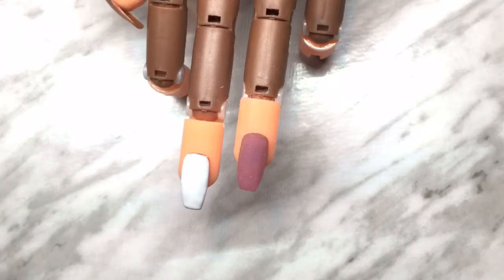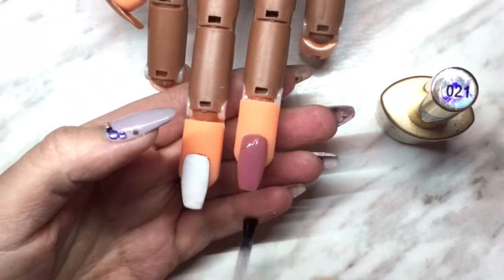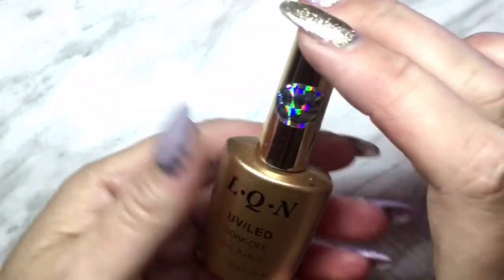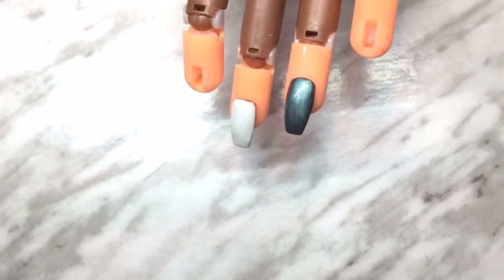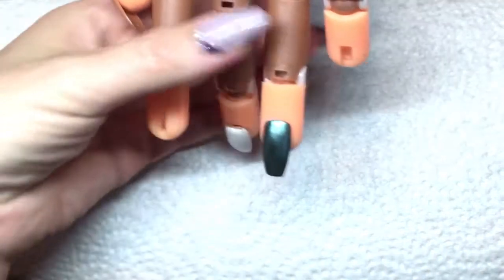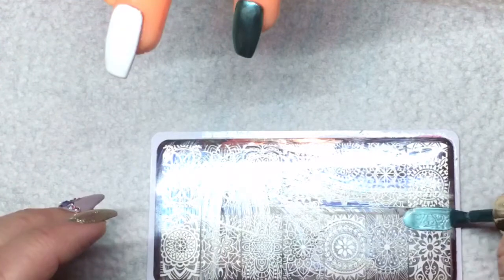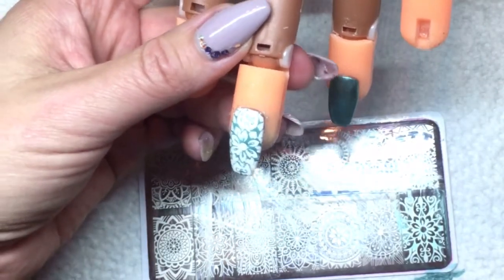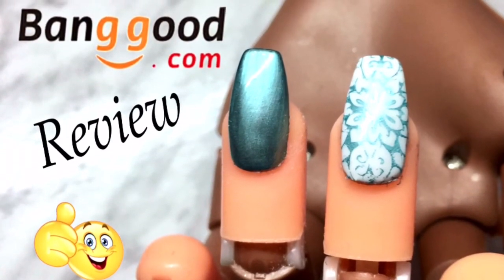Bangood.com: Metallic uv/led Gel Polish Review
In this video I’m reviewing a Metallic Gel Polish that Allison from Bangood.com was nice enough to send me.

You can follow me on:

Ardelle's Nails- ask for a friend request so I can add you.